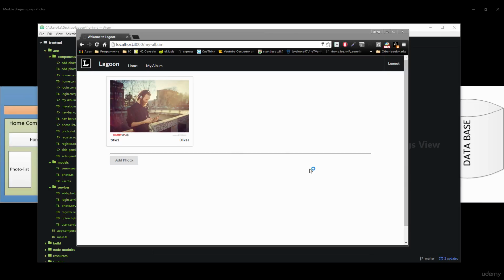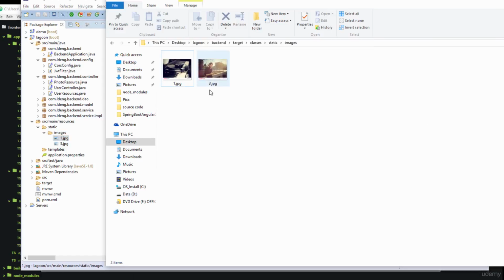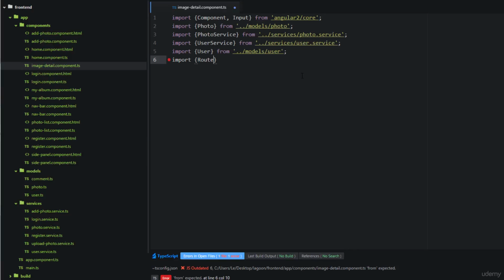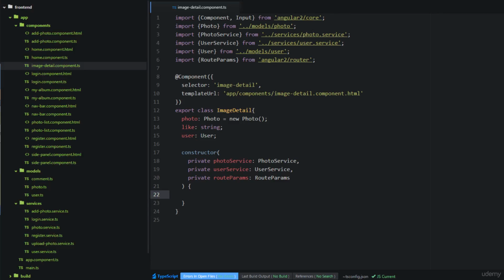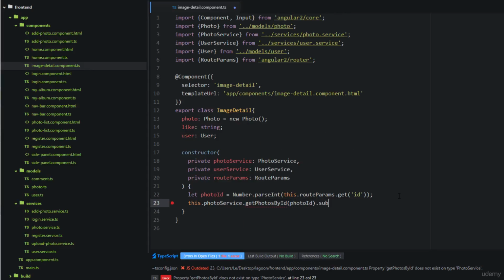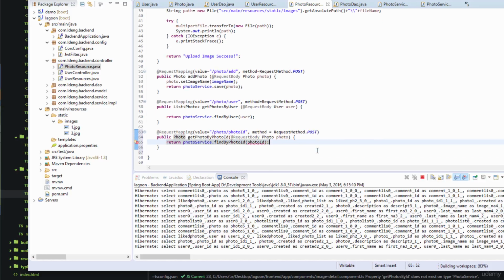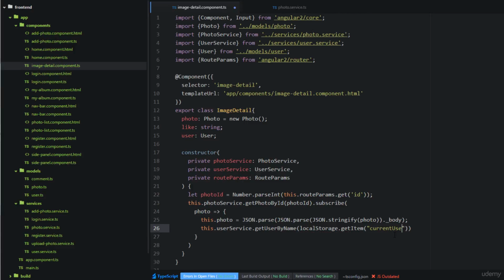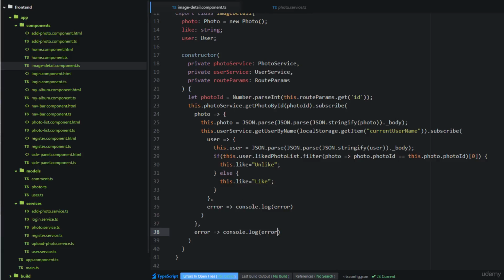30 image detail 1 full no music